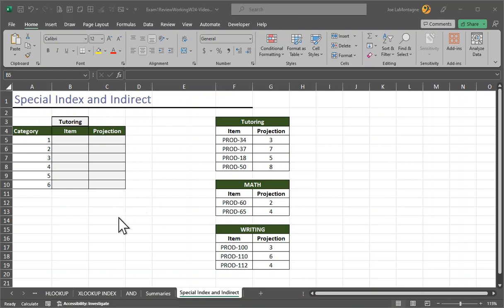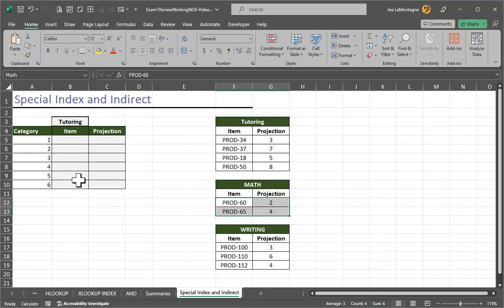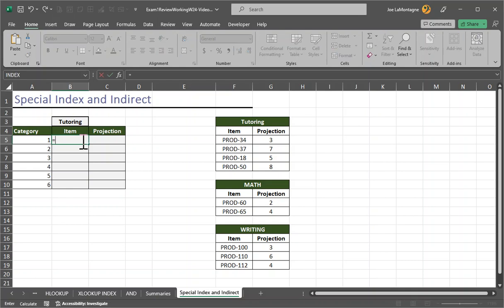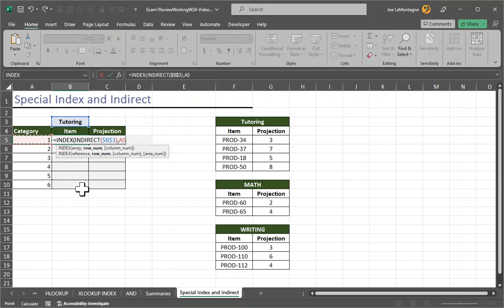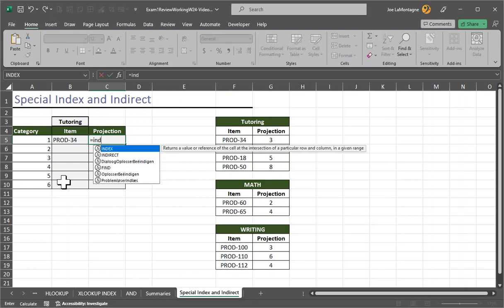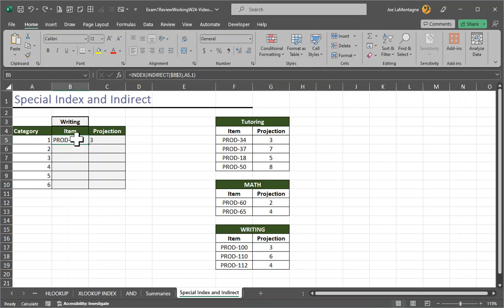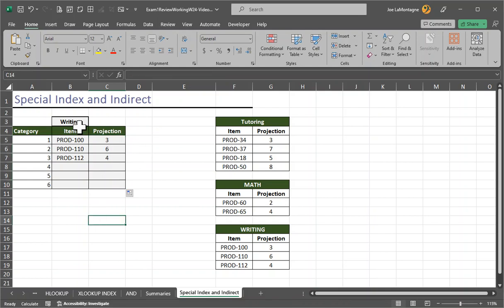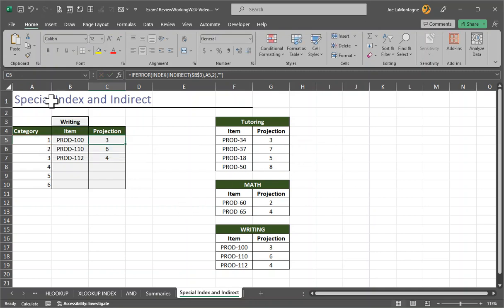Exam1_Review_C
This video covers a special case of Index and Indirect without the Match argument.